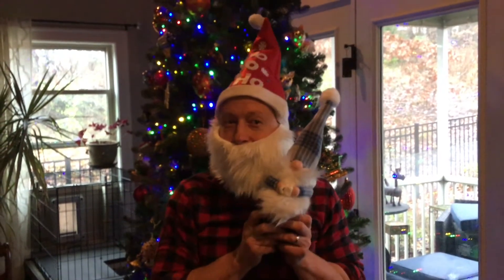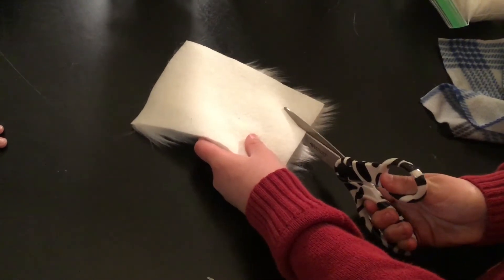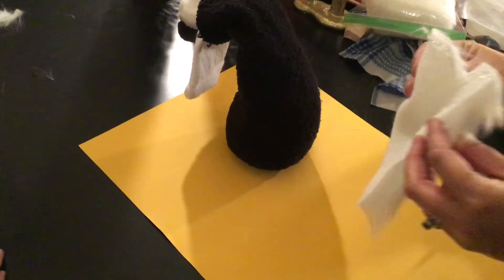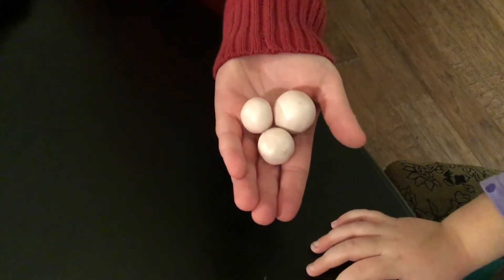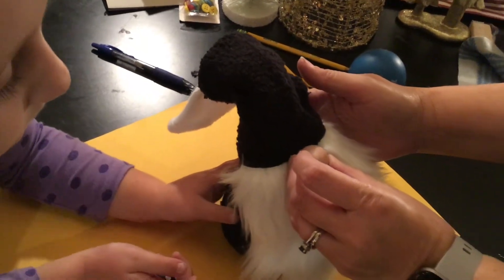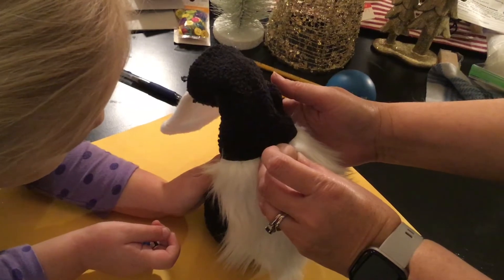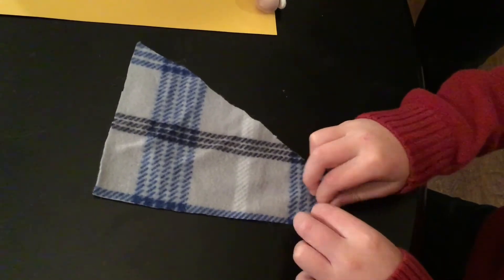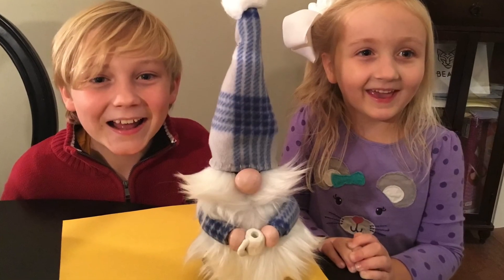Holiday Gnome Art Project with Mr. Howse